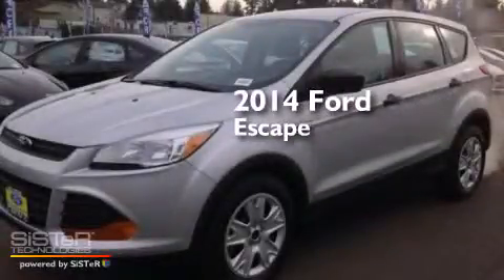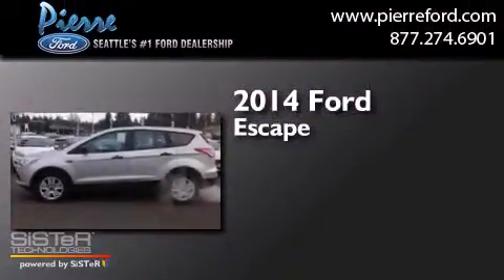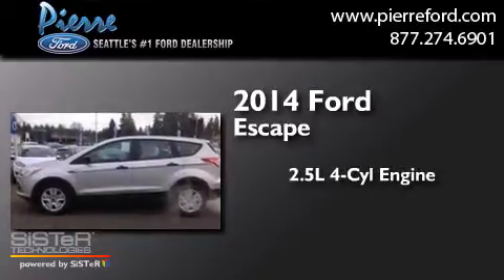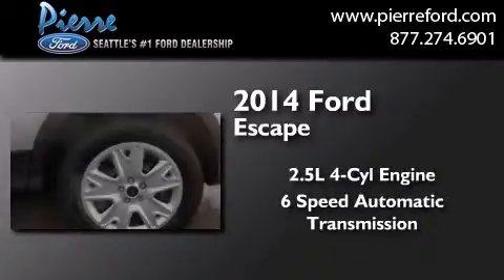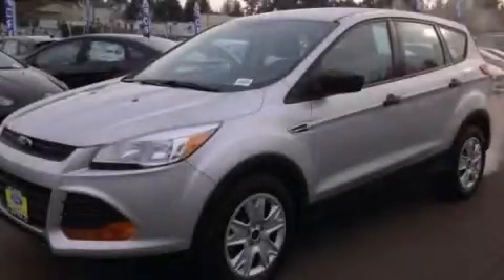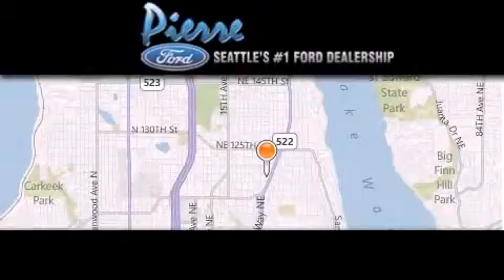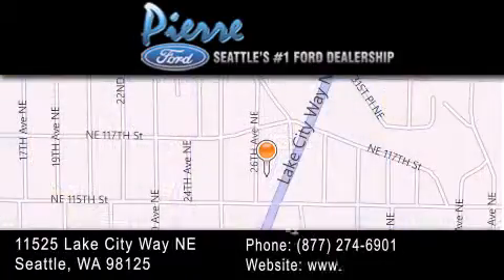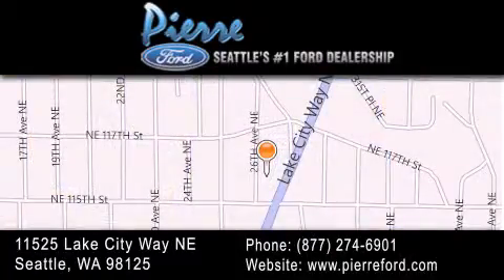2014 Ford Escape Seattle WA 98125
We have been honored to serve the Seattle WA area , we promise that your experience at our dealership will exceed your expectations ! Year : 2014 Make : Ford Model : Escape Engine : 2.5L 4Cyl Trans . : 6 Spd Automatic Exterior : Ingot Silver Metallic Interior : Charcoal Black Stock : 140313 Pierre Ford 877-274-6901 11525 Lake City Way Seattle , WA 98125